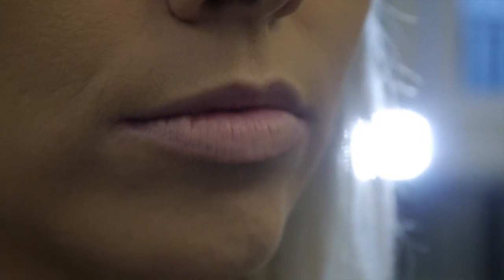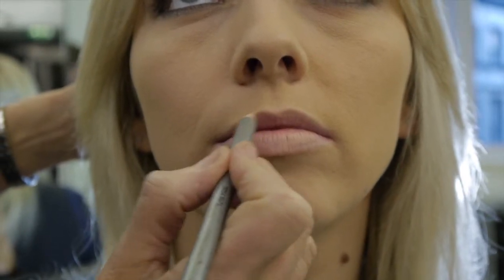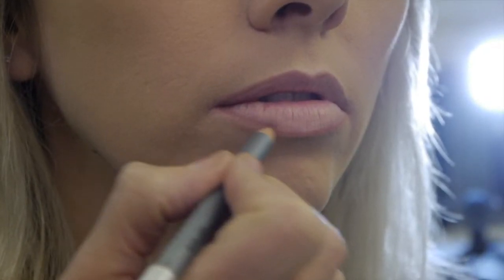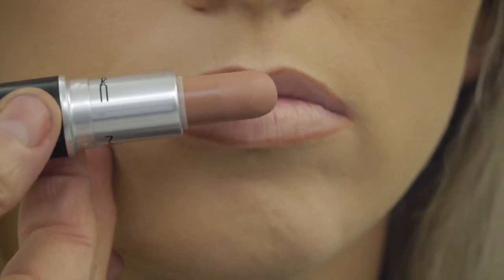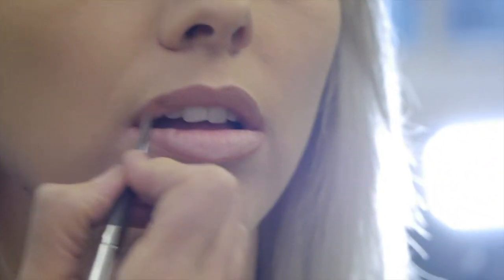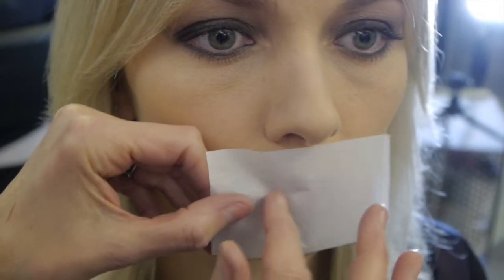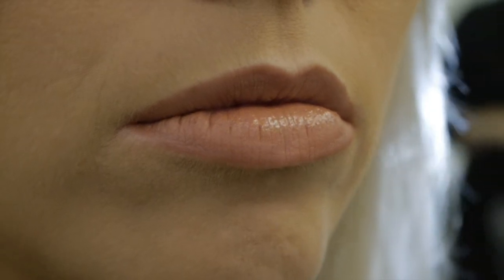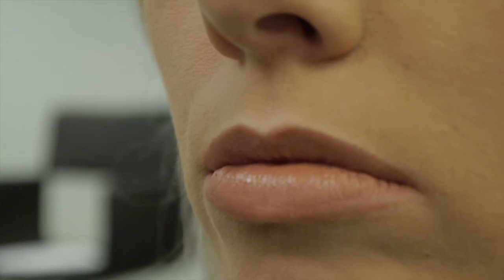The Perfect Pout - Lipstick tutorial by Liz Collinge Make-up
Make up Artist Liz Collinge has put together a series of makeup tutorials filled with makeup tips to ensure you get the best from your makeup products.

In this video Liz gives us makeup tips for creating the perfect lipstick.

Be sure to Follow for more make-up and hair tutorials soon.